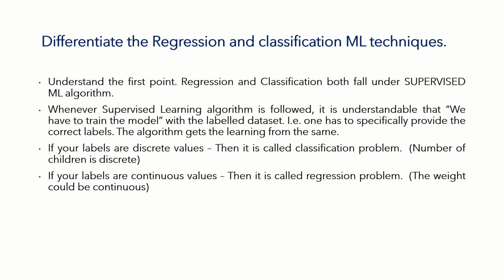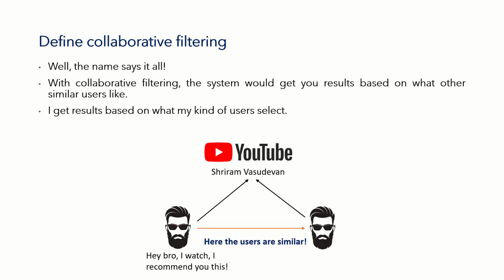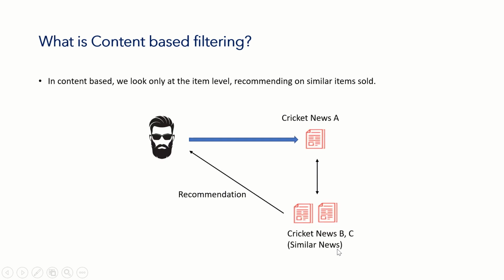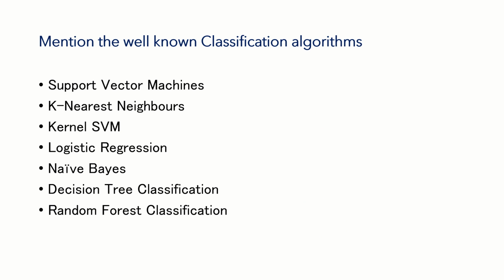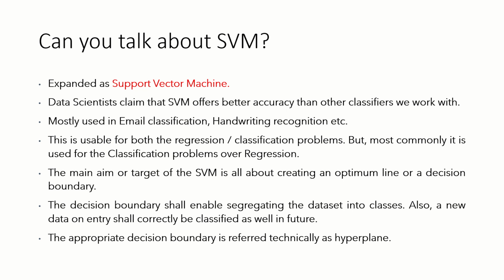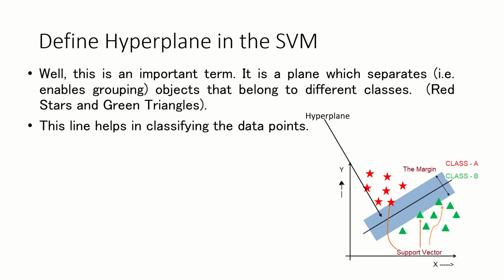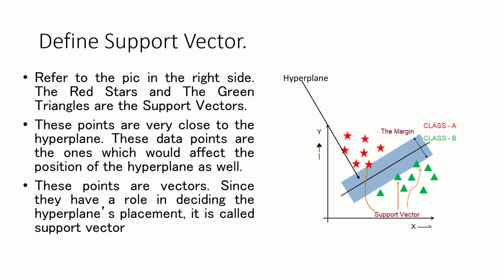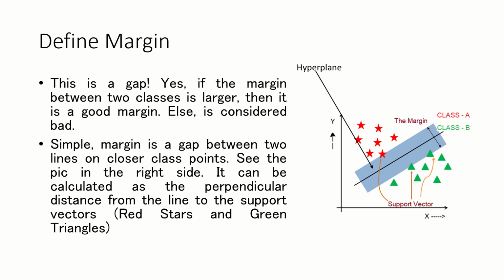Data Science, ML, DL interview questions - Session 4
Here, we can understand the next set of questions.